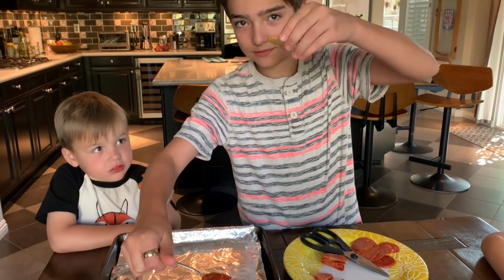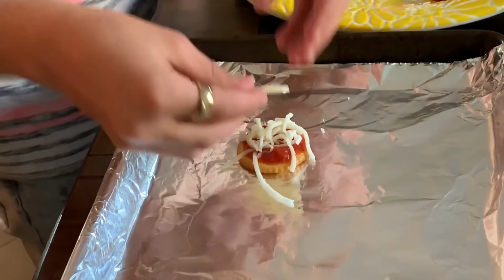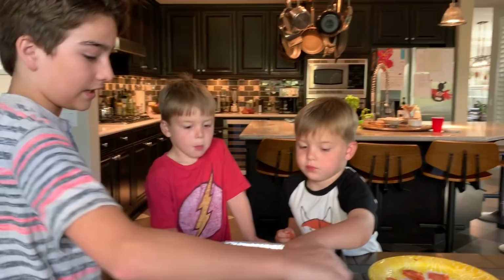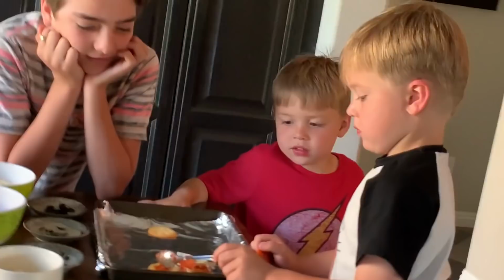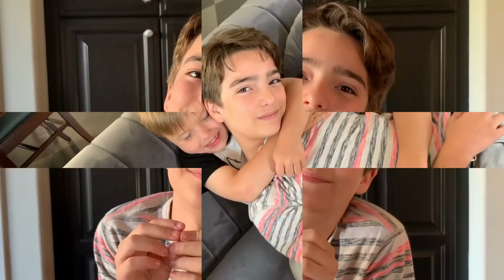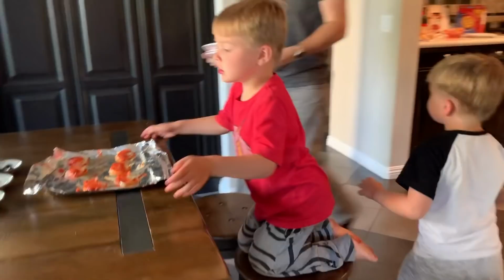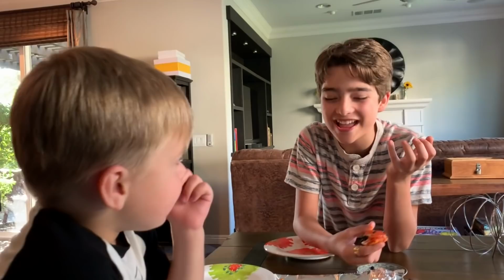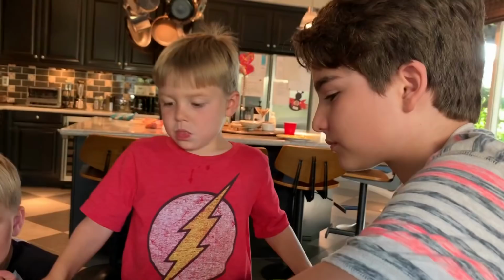MAX from FULLER HOUSE came to COOK WITH US! 🍴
The Messitt Twins see Elias Harger, Max from Fuller House, after 8 months off from working on the hit TV show on Netflix.

They make fun, easy to make healthy snacks -- adorable, cute pup-peronni pizza on Ritz crackers.

New to our channel? 👋 These fun-loving twins are following a fascinating destiny and invite you to come along for the wild ride.
Catch up with everything we've been up to so far

For 5 seasons The Messitt Twins shared the role of Tommy Fuller Jr, DJ Tanner's (Candace Cameron Bure's) youngest son, on the hit Netflix show FULLER HOUSE. Enjoy behind the scenes vlogs from their experience not only on this TV show, but they co-starred in many other hit shows such as GREY'S ANATOMY and DANGER FORCE (the spin-off of HENRY DANGER).

They also love to share pranks, challenges, games, travels, adventures, family and other silly fun!

If you like THIS video and want to help spread the word, it's easy! That really helps a lot!